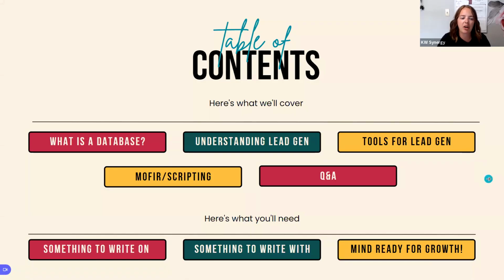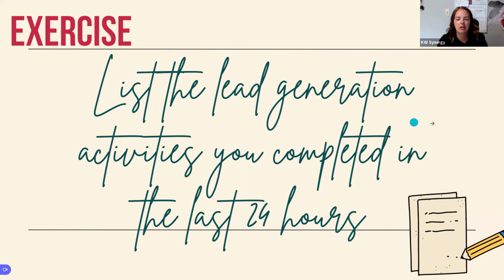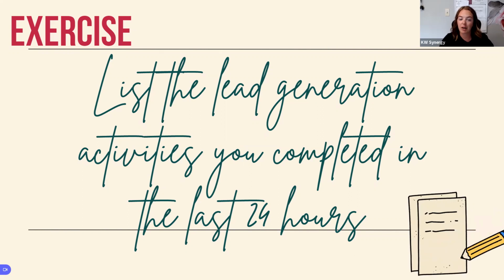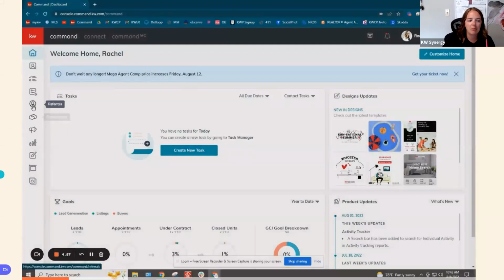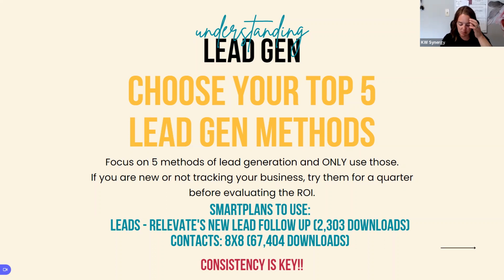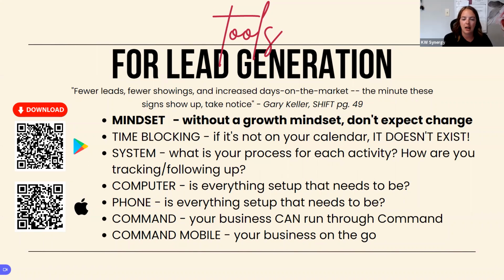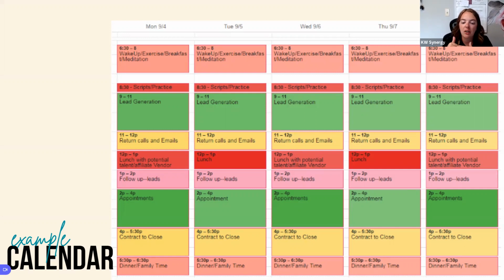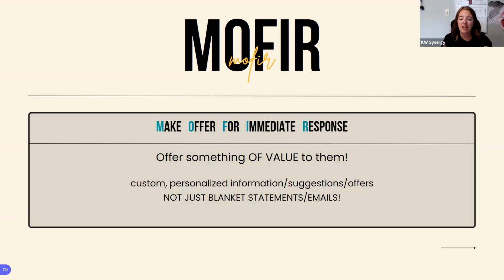Database Into Databank by Rachel Vaughn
Learn how your database turns into databank.